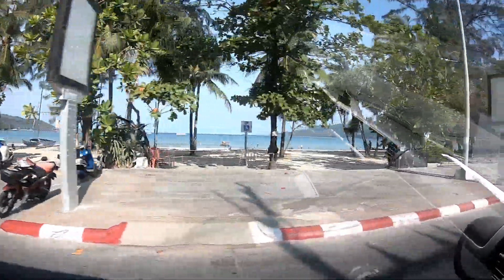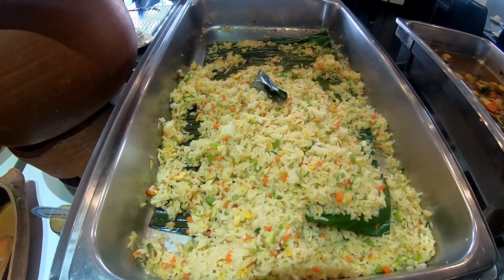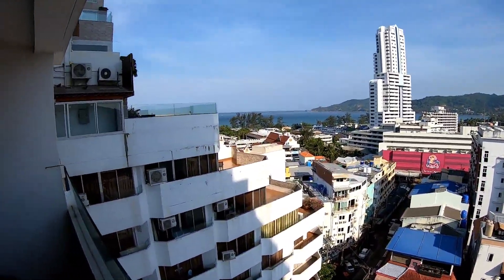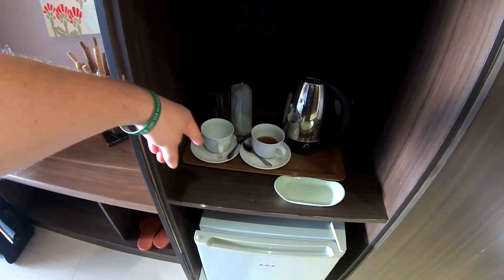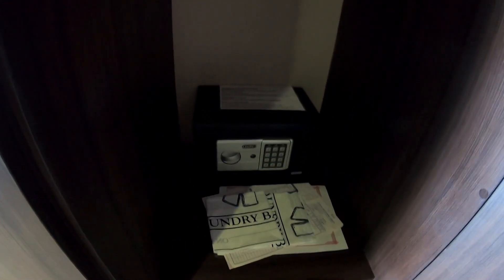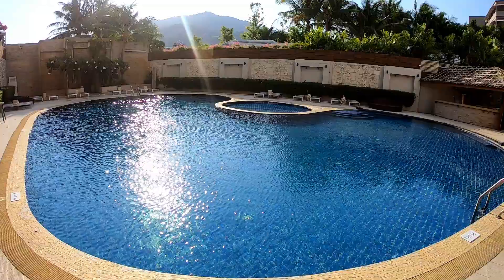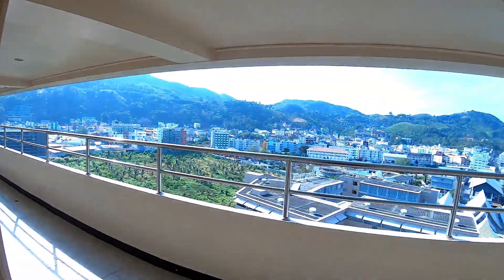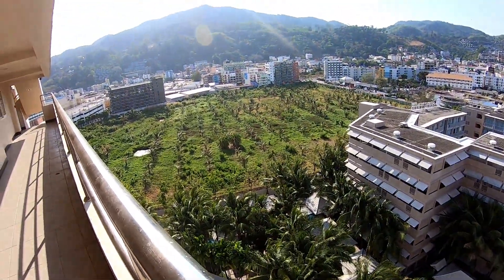🇹🇭 $59 USD PATONG HERITAGE HOTEL | HOTEL REVIEW (2 Pools, Free Breakfast, Gym, Room Upgrade)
PATONG HERITAGE HOTEL | HOTEL REVIEW (2 Pools, Free Breakfast, Gym, Room Upgrade)

Hi Everyone! My Grandfather and I stayed stayed at Patong Heritage Hotel for 3 nights and the experience was nothing but amazing. The rooms were spacious, clean, staff was extremely polite and always smiling and their breakfast was the best! Upon our arrival we were greeted with a warm welcome, given cool wet towels and a delicious sweet strawberry juice drink and upgraded us to a room with view on the 13th floor! The beds were extremely comfortable, grandpa loved his bed. For 3 nights we paid $238 USD (around $80 per night).

A 5 minute walk from Patong Beach, Patong Heritage features luxury and stylish rooms with modern facilities. It has an outdoor pool and an on-site restaurant. Free Wi-Fi is available throughout the residence.

Patong Heritage is within a 5 minute walk from the bustling Bangla Road and Jungceylon Shopping Center. It is a 30 minute drive from Phuket Town and a 45 minute drive from Phuket International Airport.

Each room is tastefully decorated and has a private balcony. The rooms feature air conditioning, a cable TV and a sitting area. Private bathrooms have free toiletries and shower facilities.

Luggage storage and airport shuttle can be arranged at the 24-hour front desk. For convenience, a laundry service and on-site parking are also provided.

Guests can enjoy a variety of international cuisine at the on-site restaurant. Refreshing drinks and light snacks are served at the lobby and poolside bars until 11 pm.